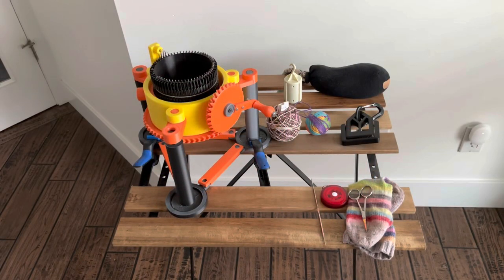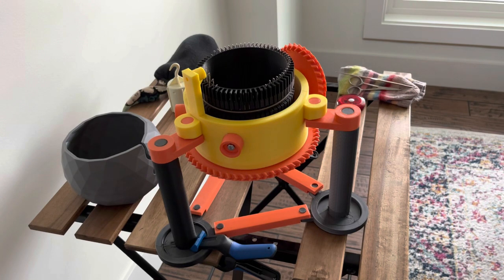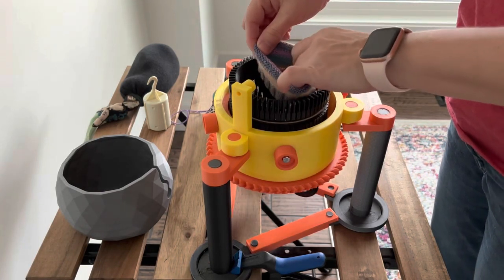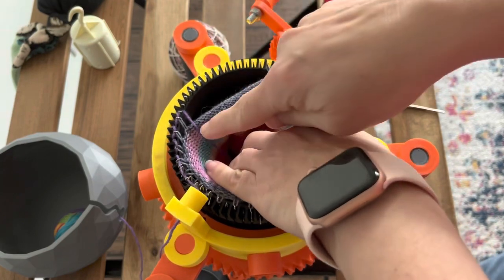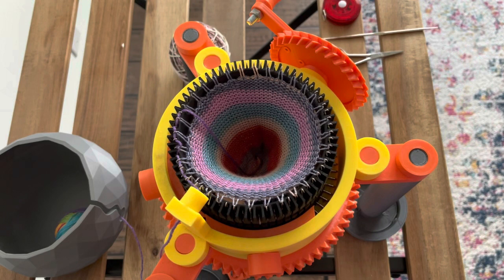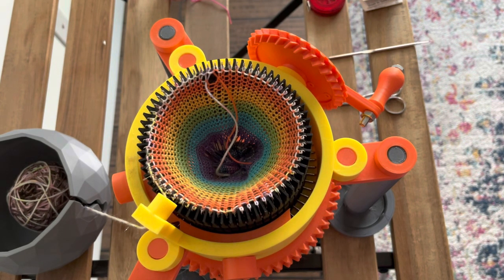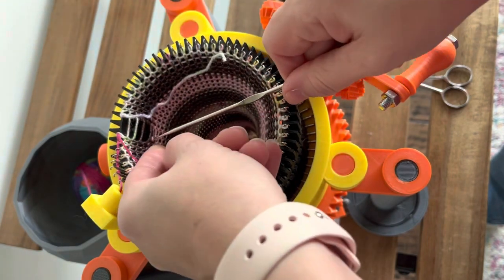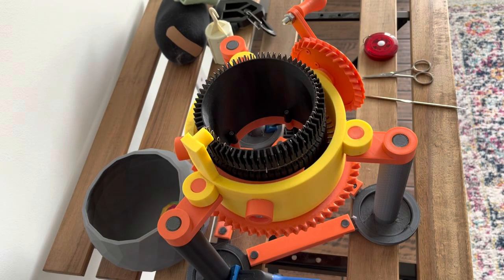How to Crank a Sock Tube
When my husband and I started toying with the idea of making a 3D printed circular sock machine (CSM), I realized I had a lot to learn.  I spent a lot of time tinkering with different versions of CSMs and how to knit with them.  This video demonstrates how I use my machines to make simple sock tubes.  These 3D printed sock machines are capable of knitting in both directions and can knit heels and toes, but this video is meant to focus on the basics.  I have lots to learn still about what these DIY machines are capable of, but I hope this video will help you get started.